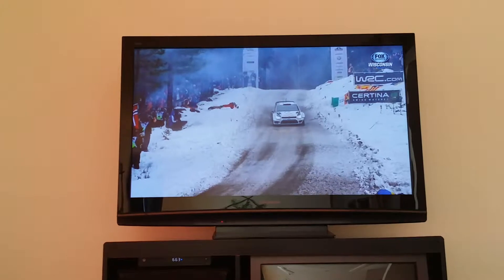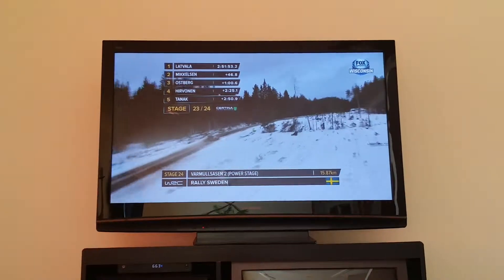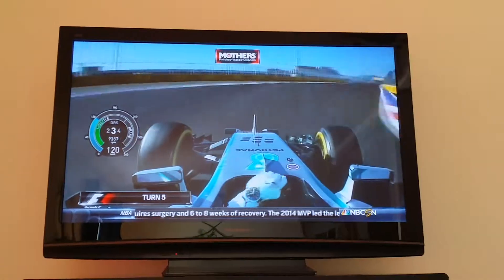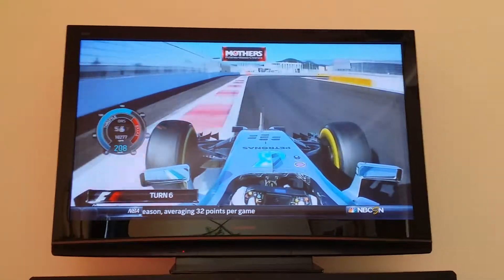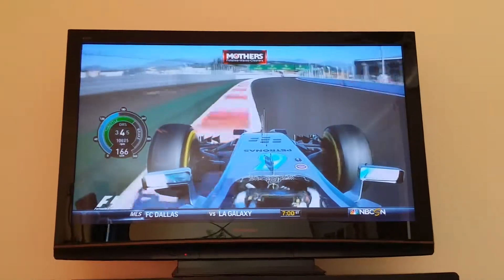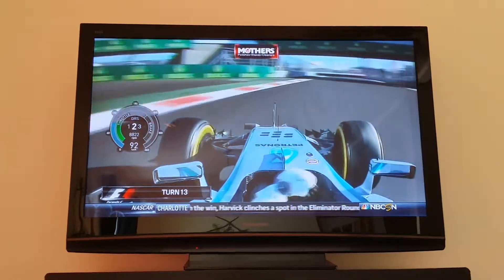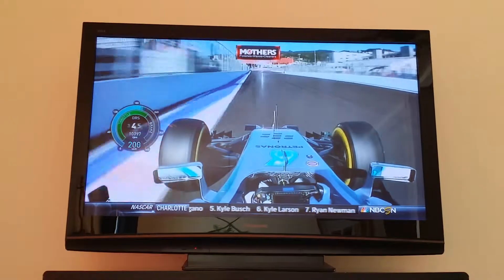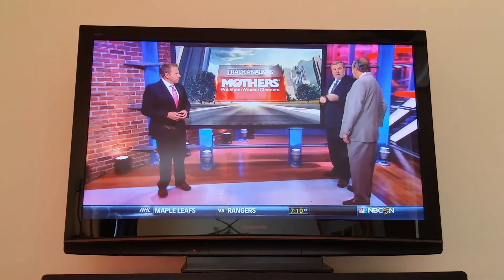WRC Rally and F1 Grand Prix